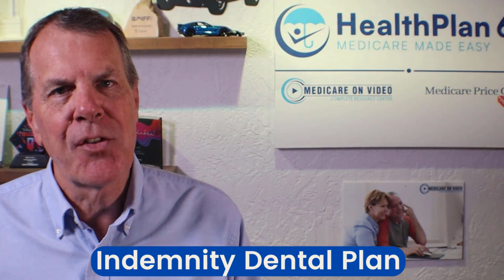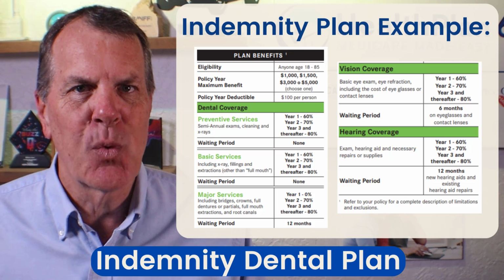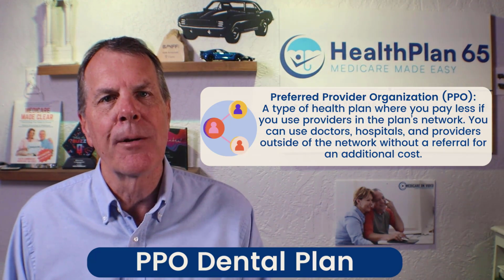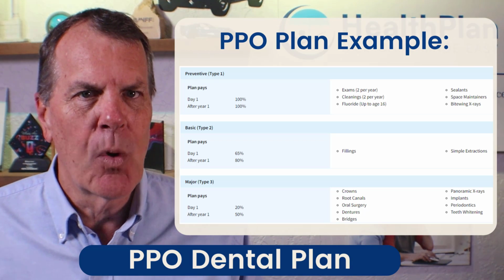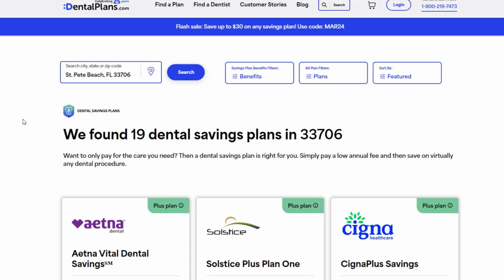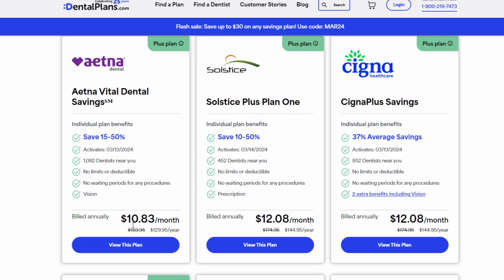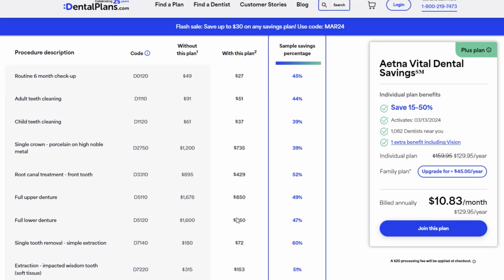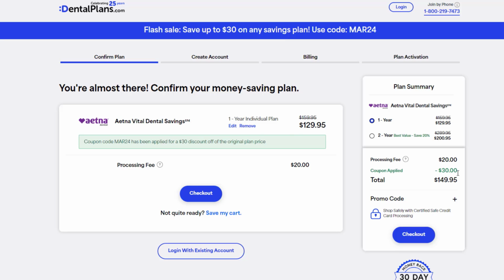Senior Dental Plans - Explained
In this video, we will be diving into the world of senior dental plans and exploring the different options available for older adults. We will discuss the importance of dental care for seniors, the benefits of having a senior dental plan, and how to choose the right plan for your needs. Whether you are nearing retirement or already a senior citizen, understanding your dental coverage options is crucial for maintaining good oral health. Join us as we break down the complexities of senior dental plans and make it easy for you to navigate this important aspect of healthcare.

🎥 Welcome to Medicare on Video's official YouTube Channel 🎥

I am Keith Armbrecht founder of Medicare on Video and I help people across the country make the right Medicare choices.

➡️What you will see on my channel:

✔️Medicare Supplement Plan
✔️Difference between Plan G vs Plan N
✔️When You Can Enroll into Medicare
✔️Social Security Information
✔️And more